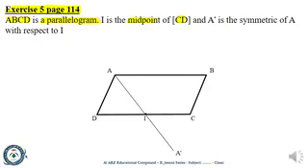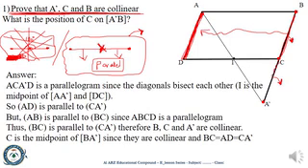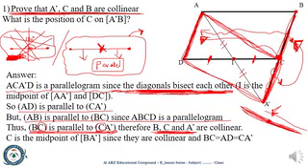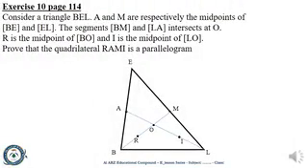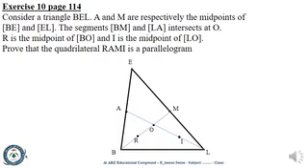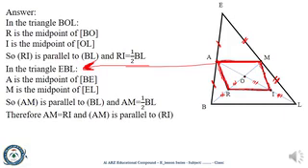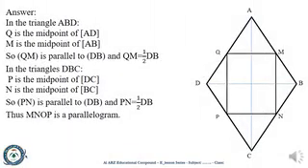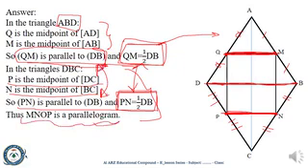Math - Trapezoid Excorrection - GR8